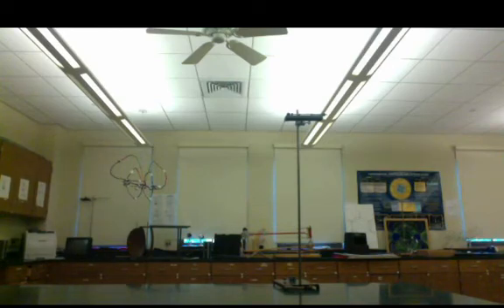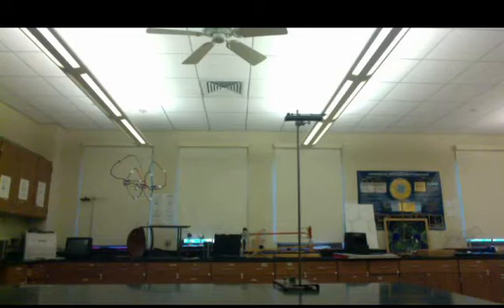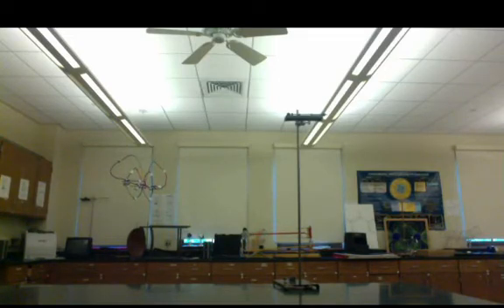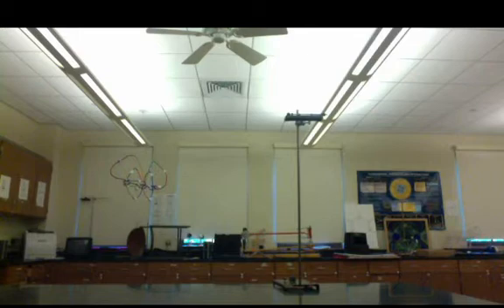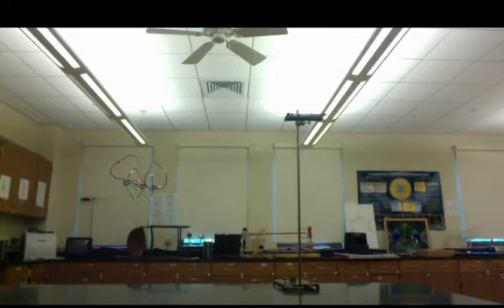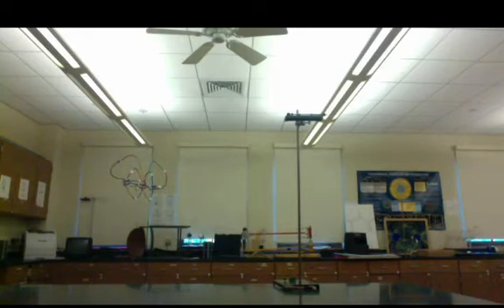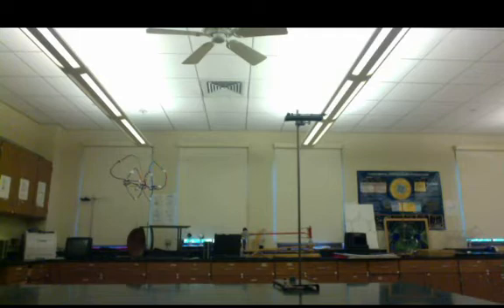Ball dropped as second shot horizontally.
Demo of concept that if a ball is shot horizontally at the same time another is dropped from the same height, they will land at the same time.